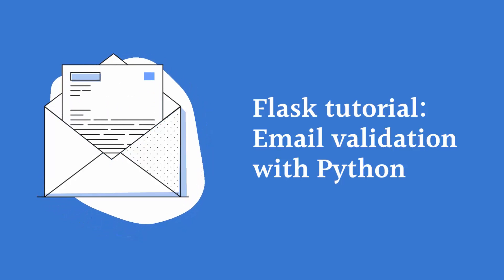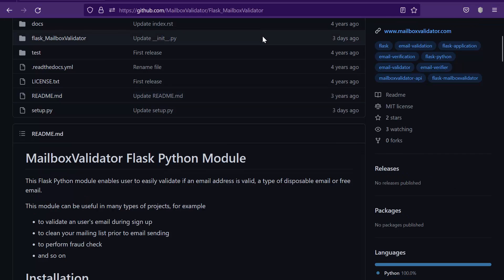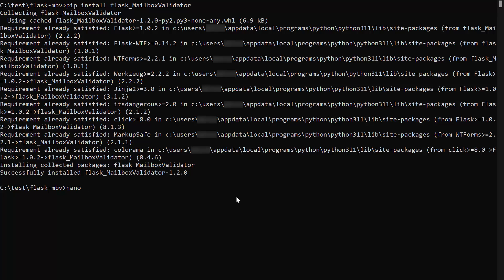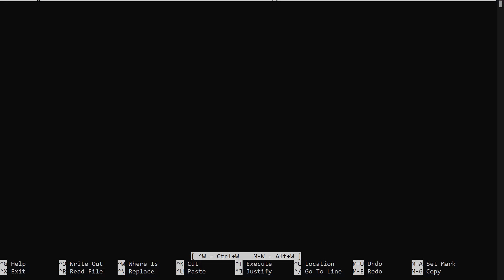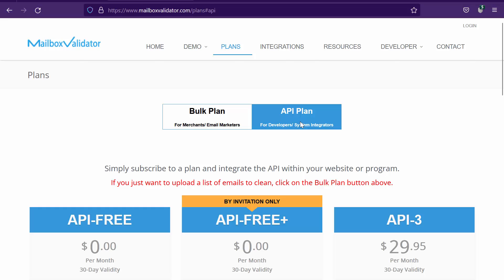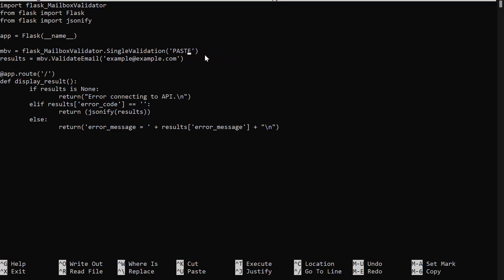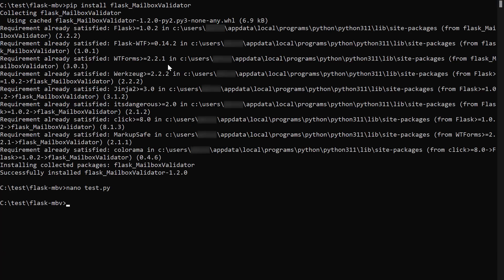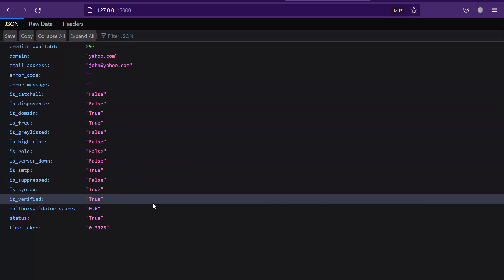Flask tutorial: Email validation with Python